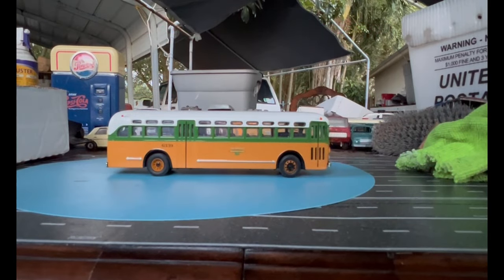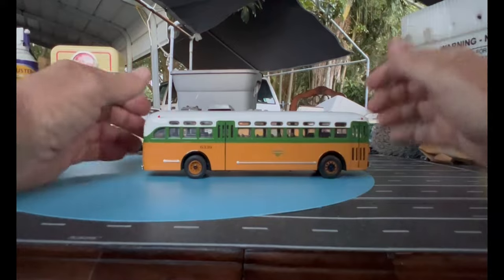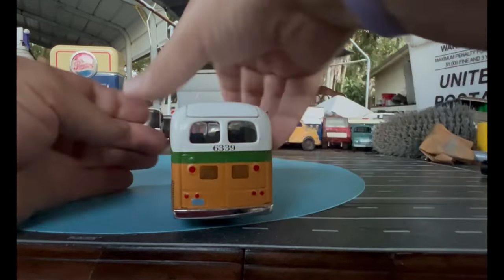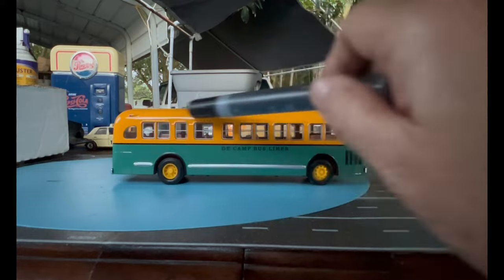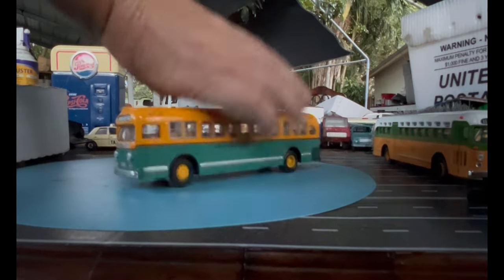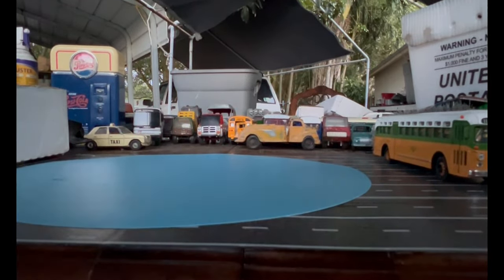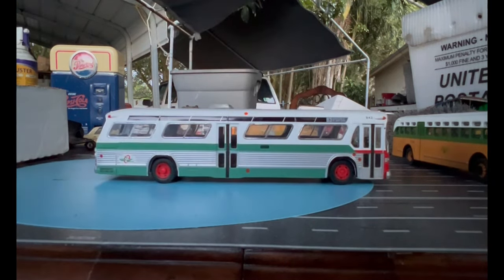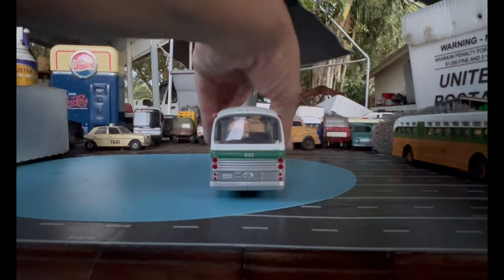Bus Collection Florida E93 DeCamp Bus Lines, Corgis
Featuring: Corgi buses